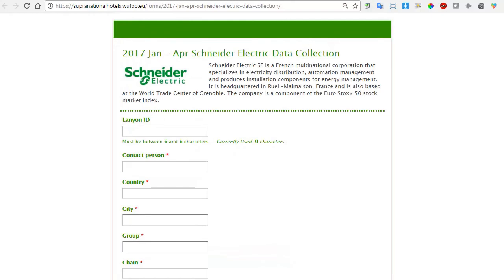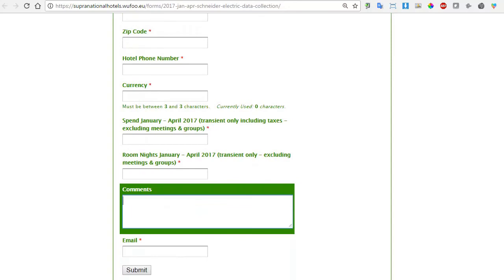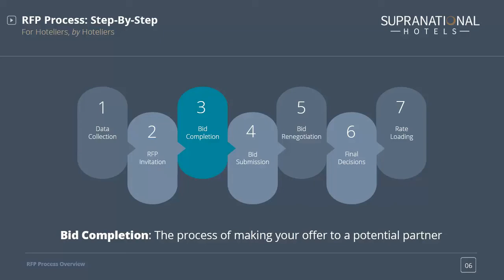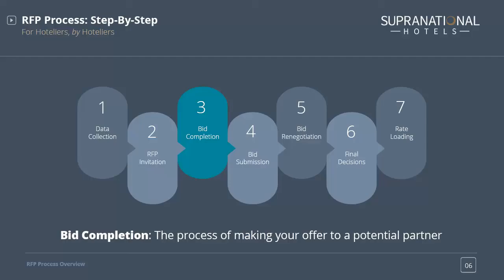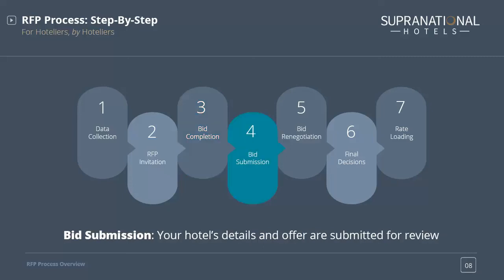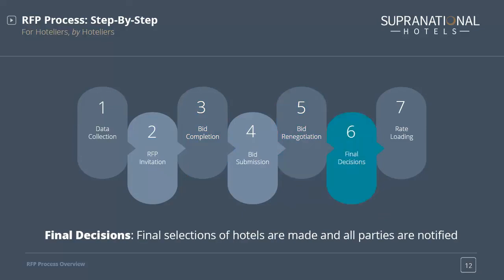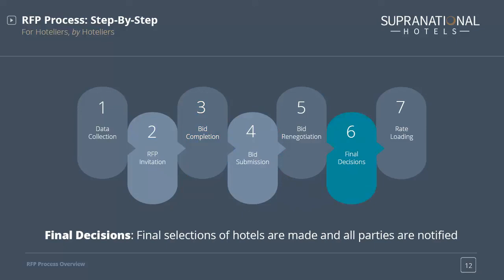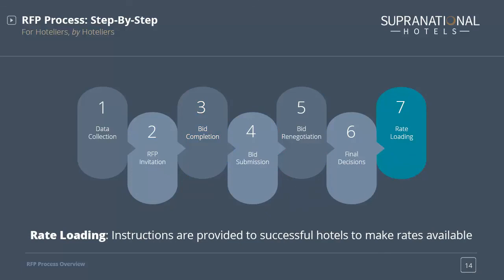The RFP Process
This overview will explain in detail the steps of the RFP process. What can be expected and required of hotels at each point in the process and what a hotel can do to maximise their potential for success.